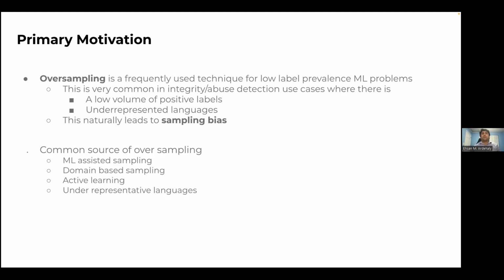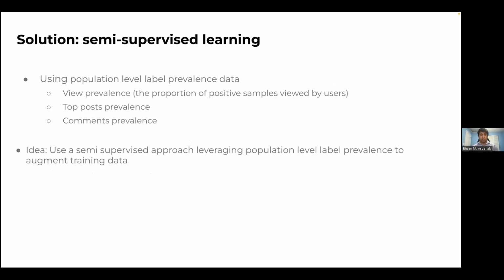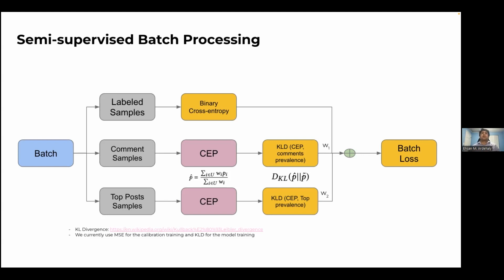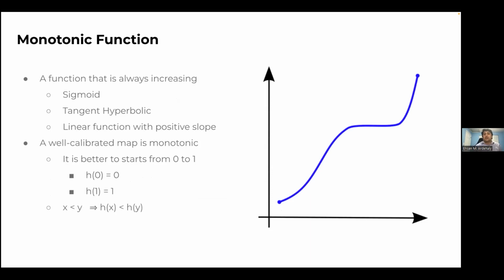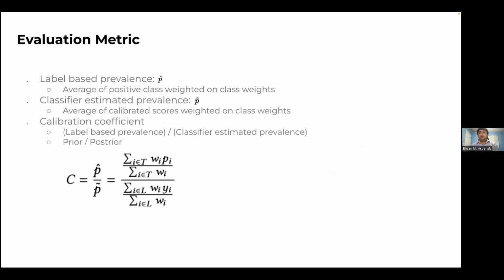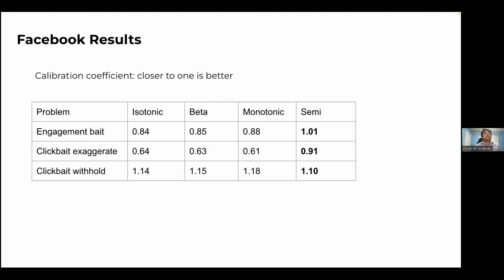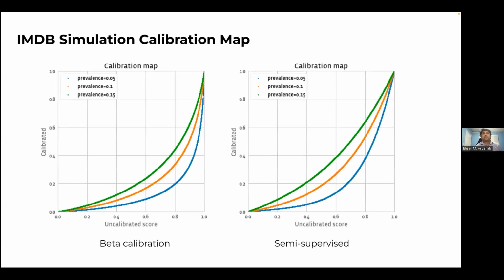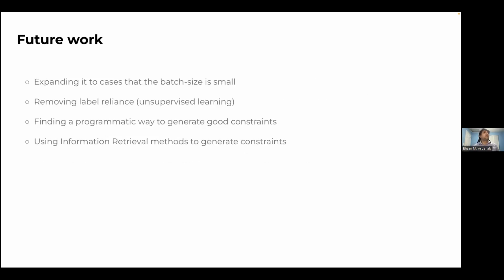WSDM-23 Workshops: Semi Supervised Monotonic Regression For Calibrating Social Media Classifiers